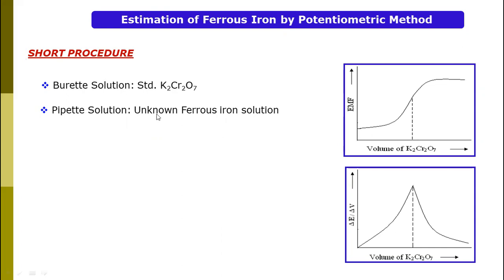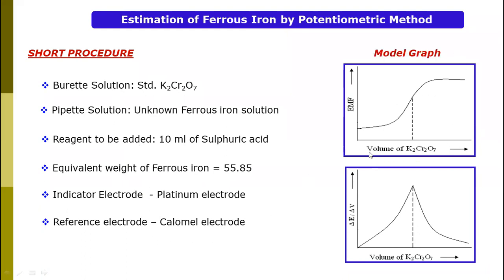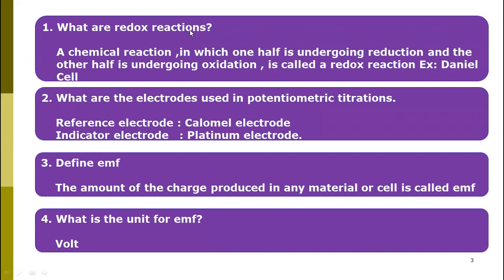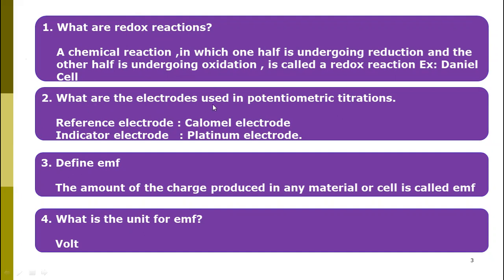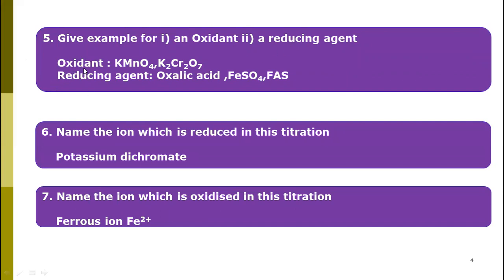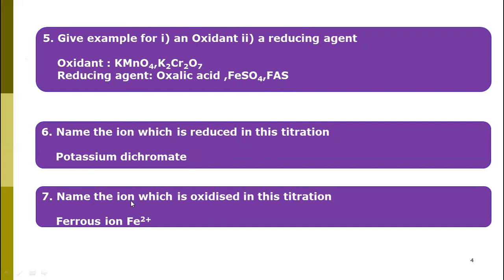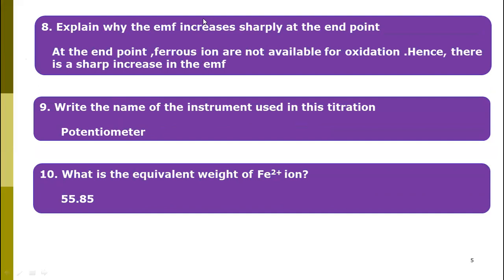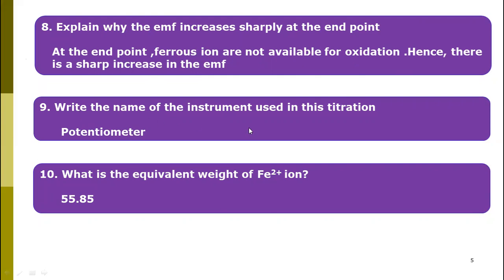Engg. Chemistry / Lab / Exp. 5 / Estimation of ferrous iron by Potentiometric method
Short Procedure & Viva-Voce Questions - Estimation of ferrous iron by Potentiometric method